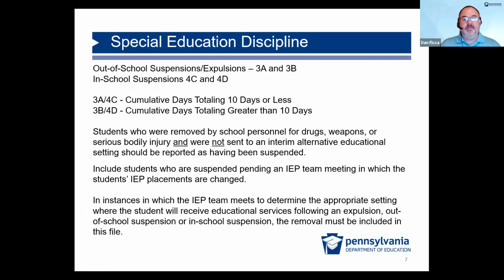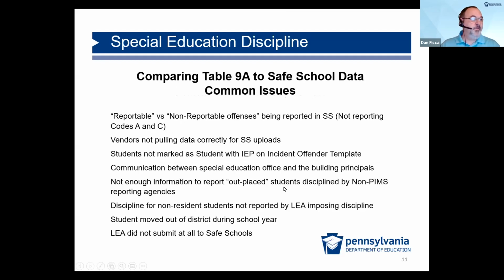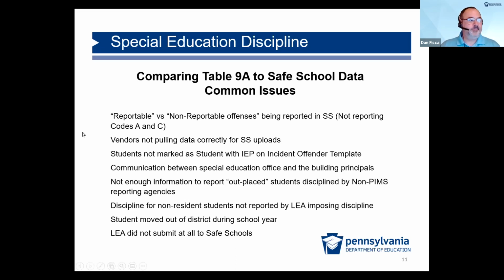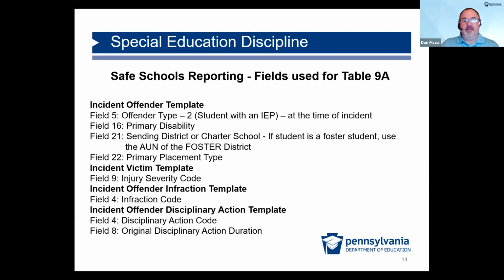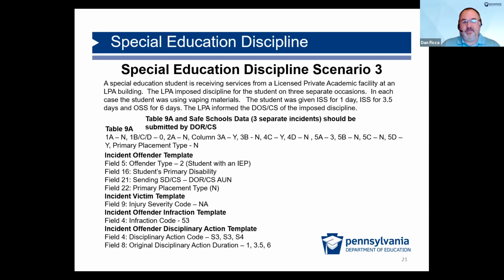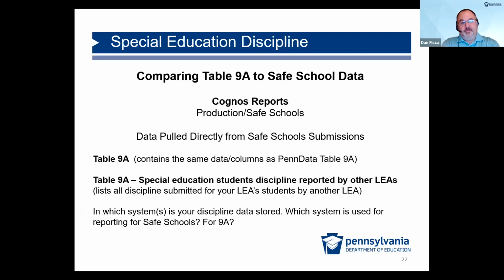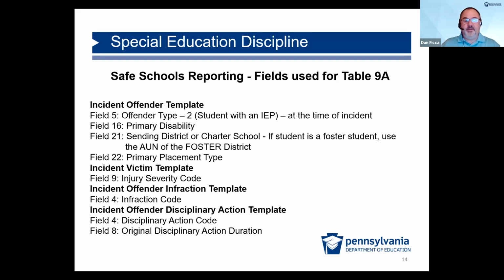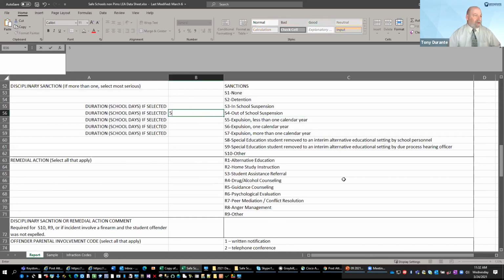Special Education Discipline Reporting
This session takes an in-depth look into reporting discipline for special education students. It will cover how to report in both Safe Schools and Table 9A and go over common reporting issues for both collections.